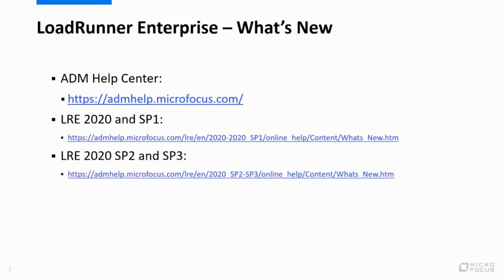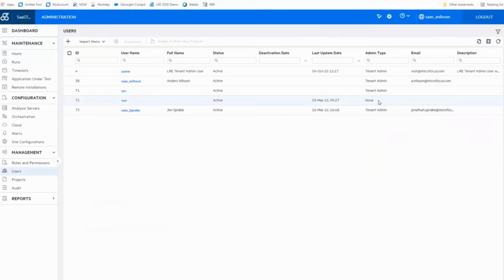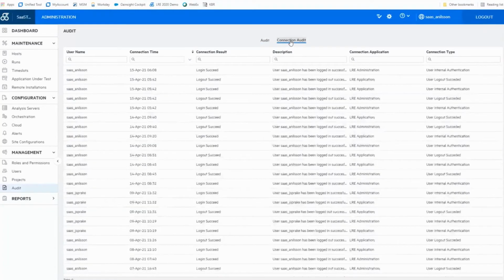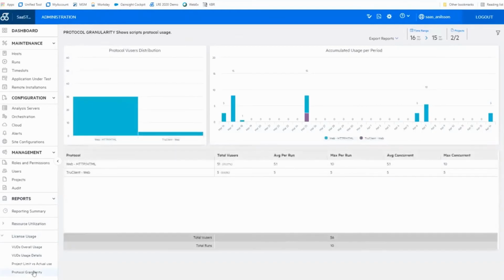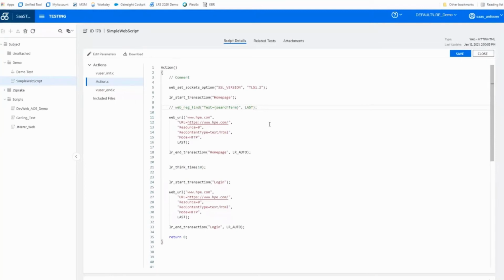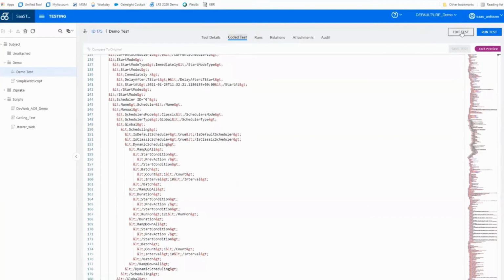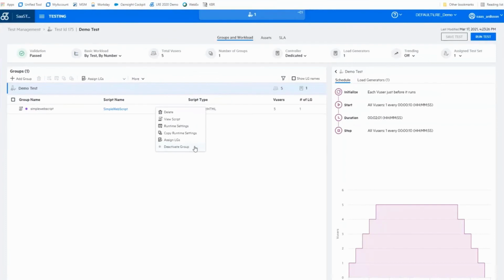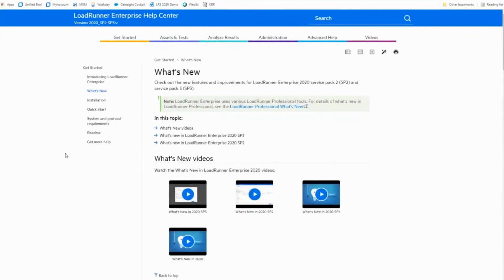What's New in LRE 2020 Demo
A quick demo of What's New in LRE 2020 up to and including SP3.